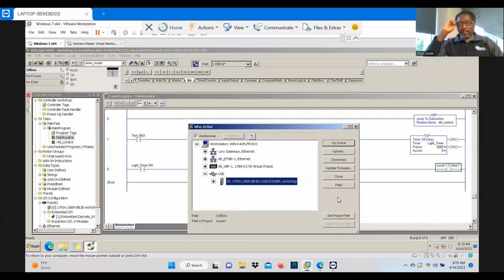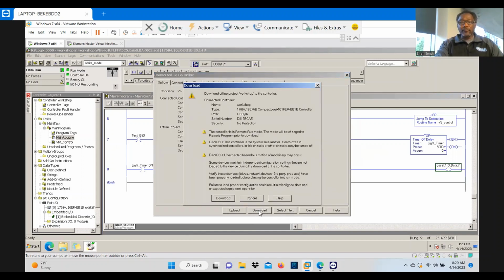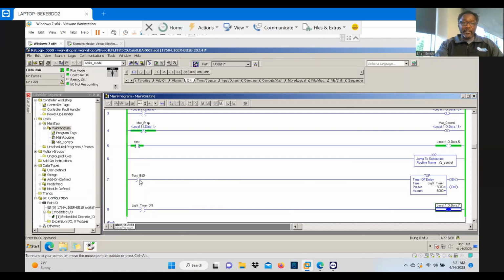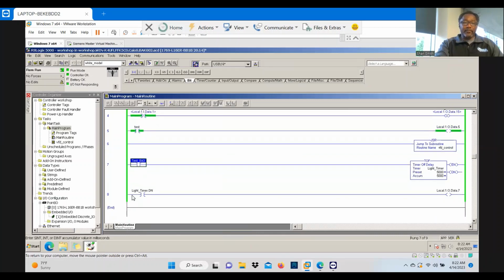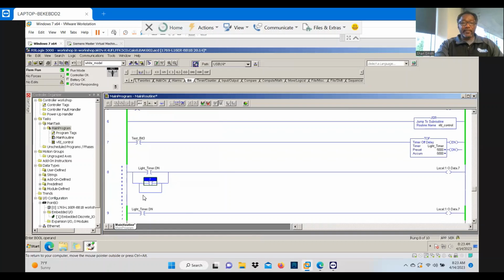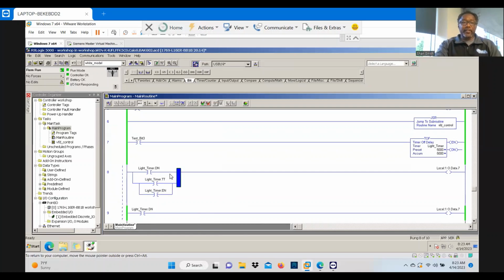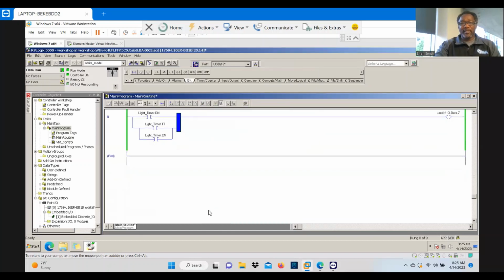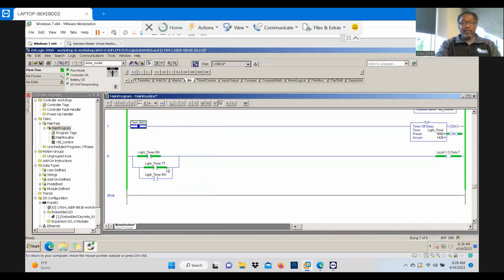How Off Delay Timers Work Studio5000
How PLC Timers Work
Off Delay Timers